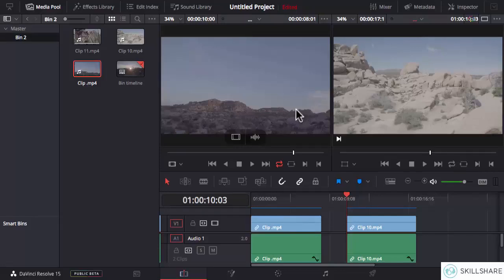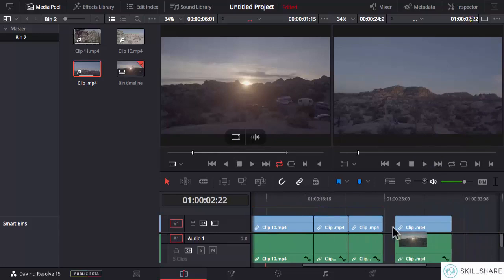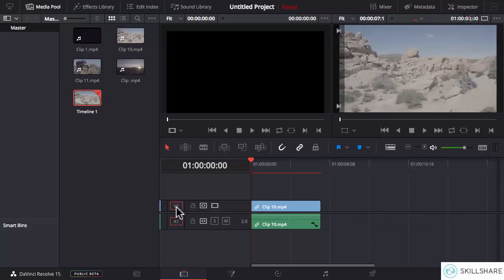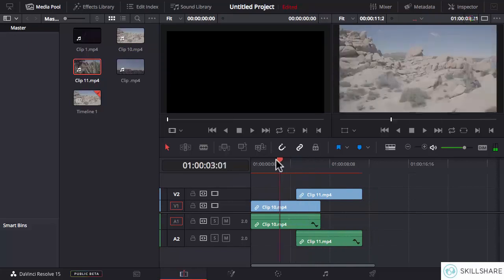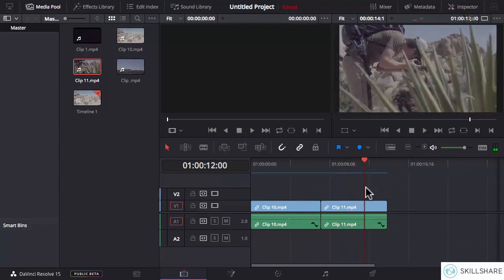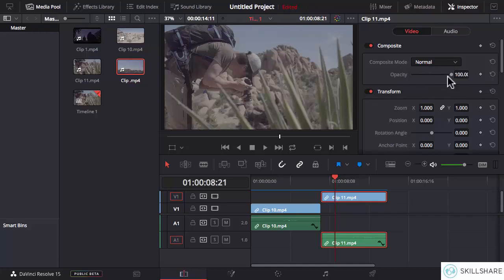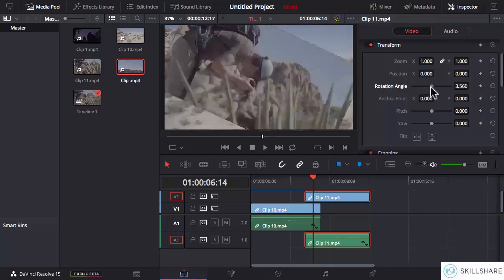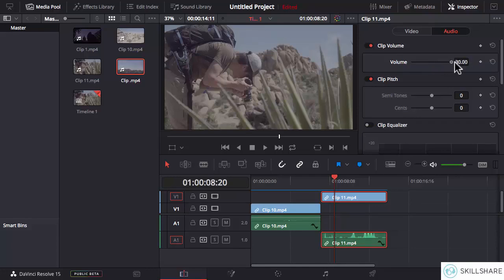415645 05 Controls for Preview and Program Monitor Davinci Resolve: The Complete Video Editing C